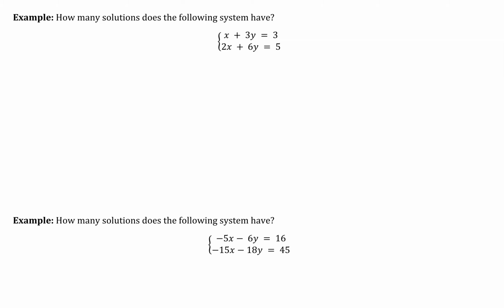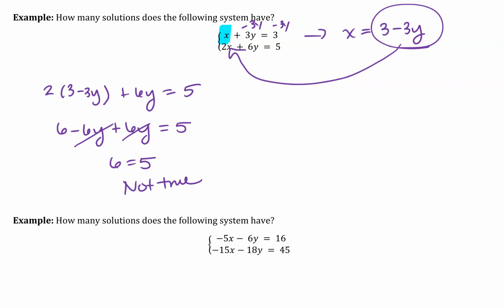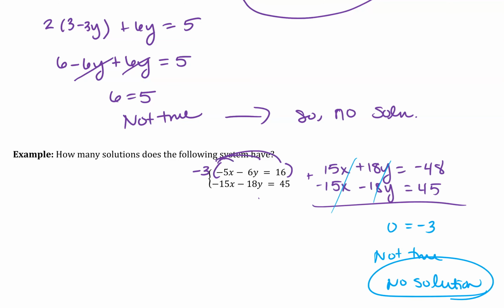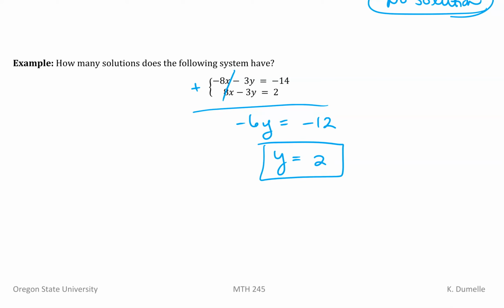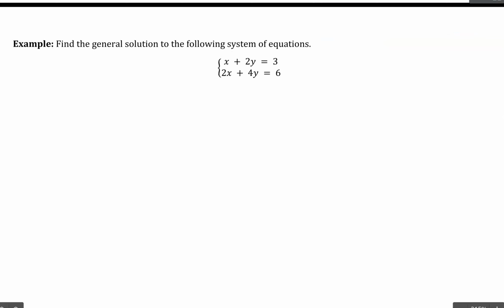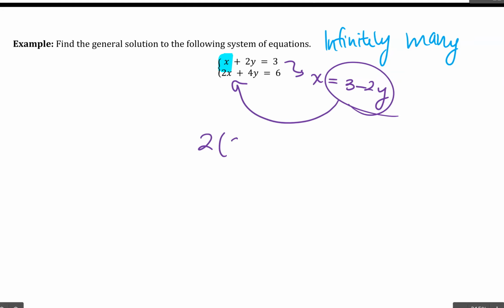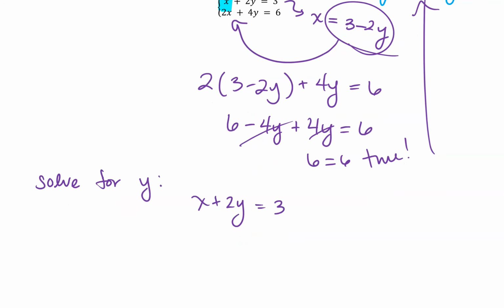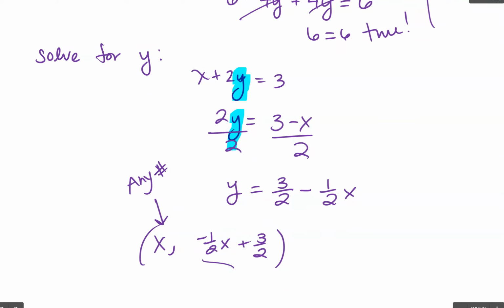Systems of equations - types of solutions